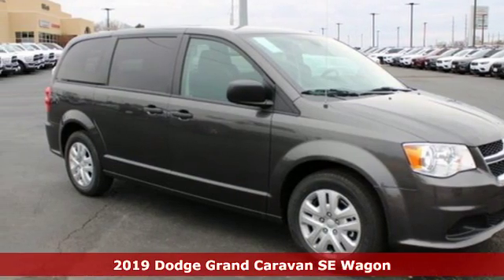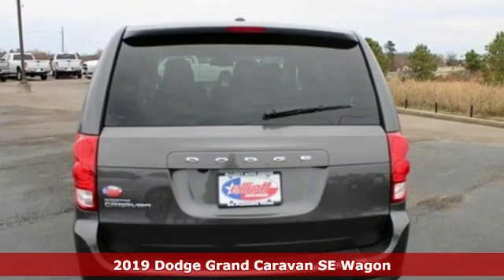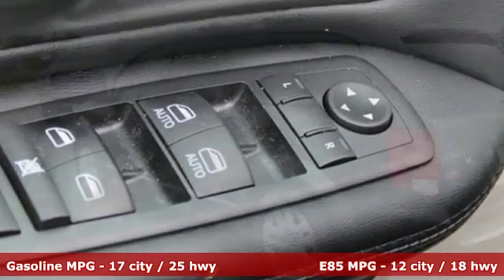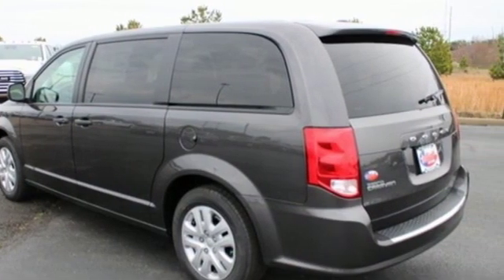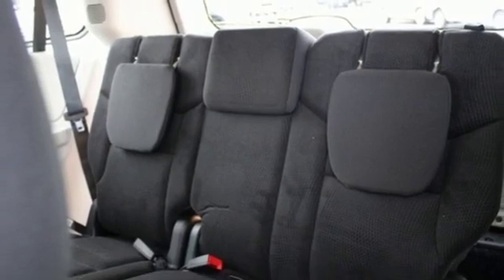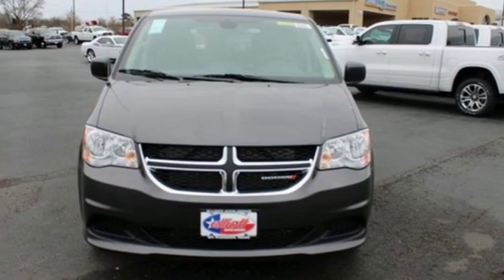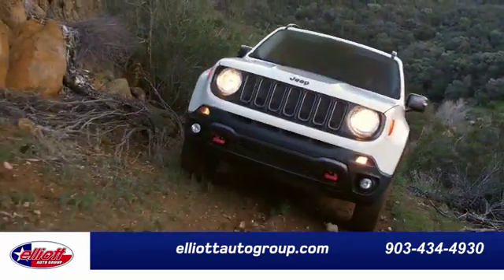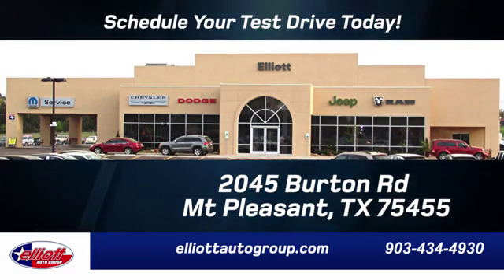New 2019 Dodge Grand Caravan Mt Pleasant TX Sulphur Springs, TX D11430 - SOLD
Year: 2019
Make: Dodge
Model: Grand Caravan
Trim: SE
Engine: 3.6L V6 24V VVT
Transmission: 6-Speed Automatic
Color: Gray
Interior: Black/Light Graystone
Stock #: D11430
VIN: 2C4RDGBG2KR792286
Granite Pearlcoat 2019 Dodge Grand Caravan SE FWD 6-Speed Automatic 3.6L V6 24V VVT **KEYLESS ENTRY**, **REAR ENTERTAINMENT CENTER**, **BACKUP CAMERA**, **BLUETOOTH HANDS-FREE CALLING**, **3RD ROW SEATING**, 2nd Row Overhead DVD Console.brbrPrice includes all rebates, incentives and dealer discounts. Price listed is the lowest available price. Does not include dealer adds, tax, title, license or fees. To qualify for all rebates and incentives, a qualified trade-in and/or financing with Chrysler Capital may be required. All vehicles have window tint ($199), All-Weather Floor Mats ($199) and the Elliott Protection Package ($299). Trucks have a spray-in bed liner ($499). We are located just west of Titus Regional Medical Center on the I-30 frontage road. Recent Arrival! Price includes: $500 - Chrysler Capital 2019 Bonus Cash 44CKB3. Exp. 01/02/2020 $500 - Southwest 2019 Retail Bonus Cash SWCKA1. Exp. 01/02/2020 $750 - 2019 Retail Consumer Cash 63CK1. Exp. 01/02/2020

Address:
2055 Burton Rd.